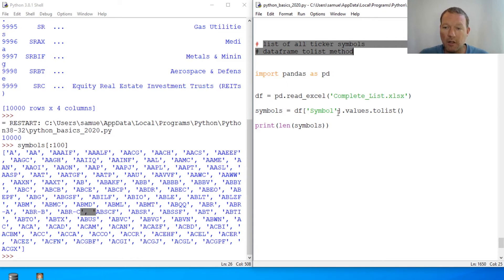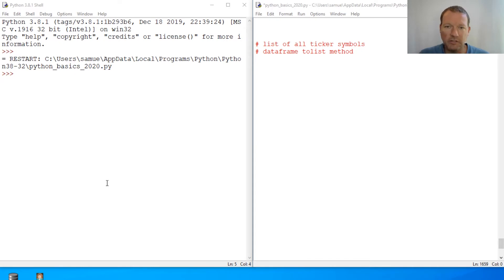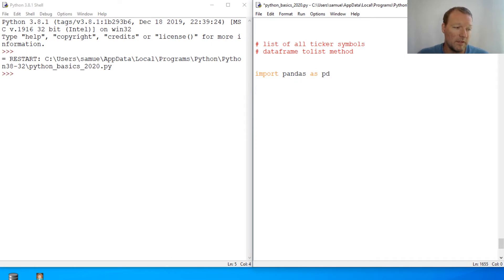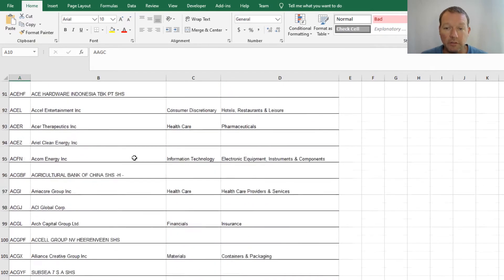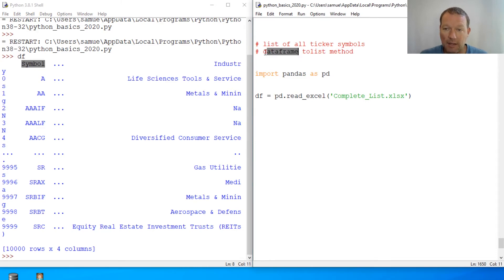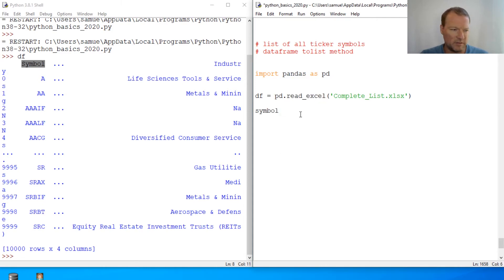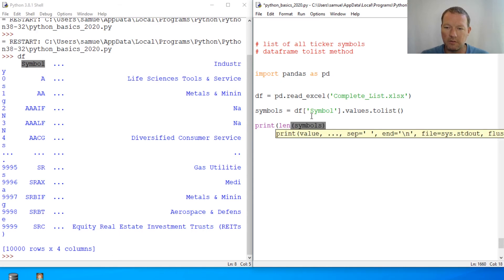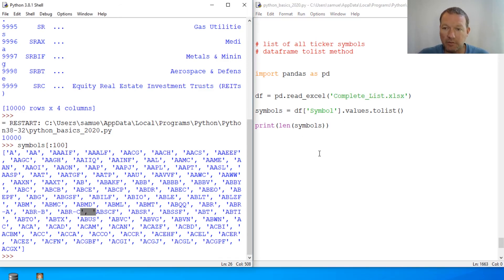Python Basics Tutorial Find Complete List of Stock Market Ticker Symbols | Pandas Tolist Method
Learn how to find all stock market ticker symbols with pandas for python programming